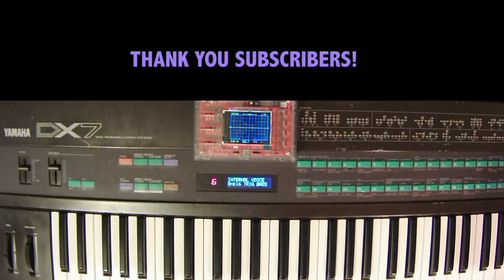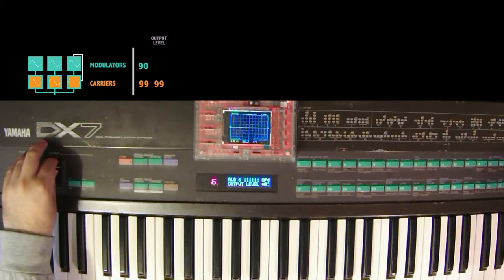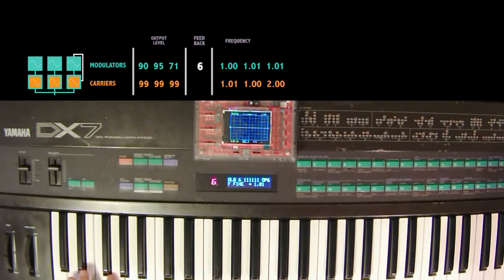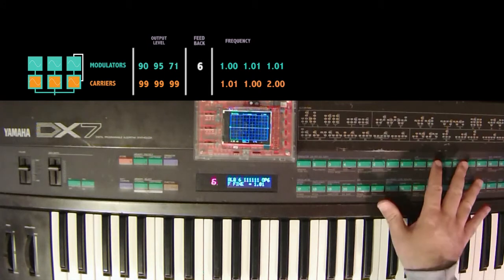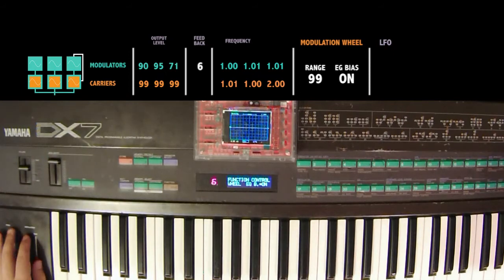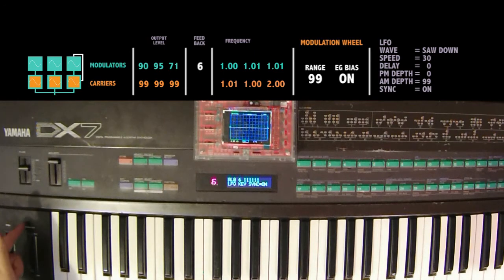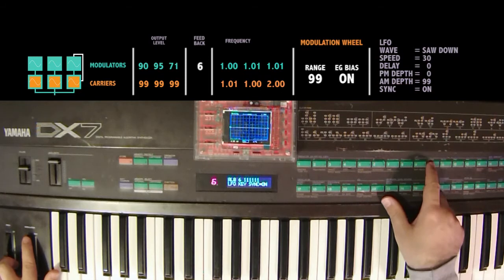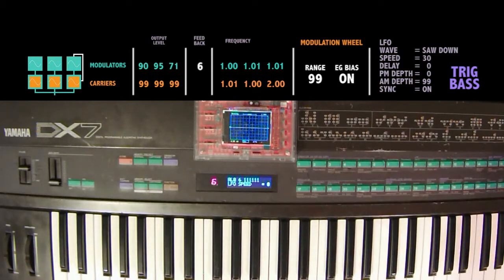TRIGGER BASS | Easy DX7 FM Patches | madFame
This custom patch series is the quickest and easiest way to learn how to program your DX7 FM synthesizer.

madFame's DX7 Custom Patches are compatible with most FM synths including DEXED, Arturia DX7 V, Volca FM etc.

All $2 or more Patrons can download my Custom Patch SYSEX files

Some of the music used in my videos is available on the Magic & Steel bandcamp page: